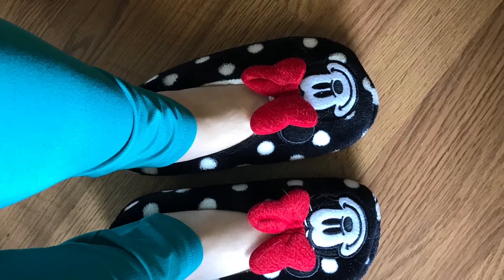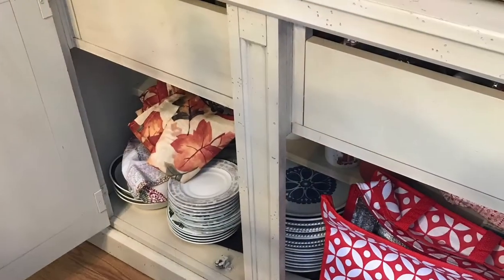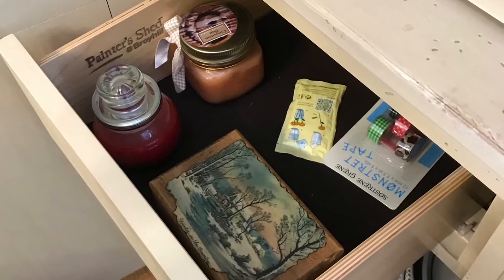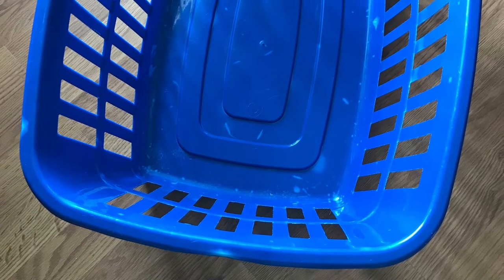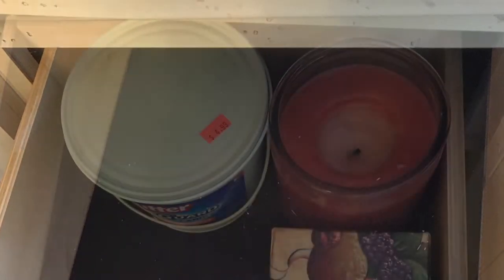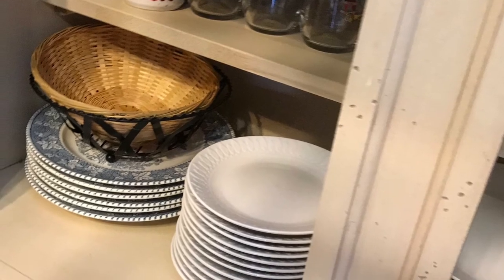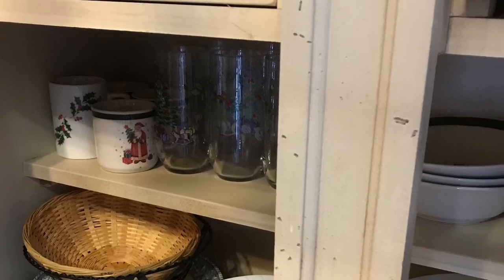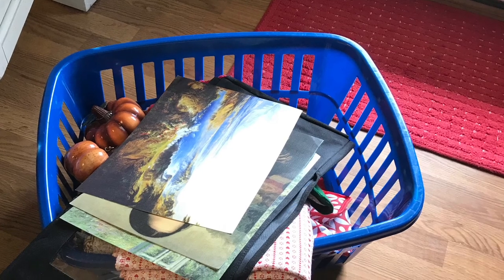Decluttering the China Cabinet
Donna, over at Never in the Kitchen, hosted a Decluttering Challenge.  This was the push I needed to tackle a spot.  I tend to toss things in the china cabinet and not deal with them.